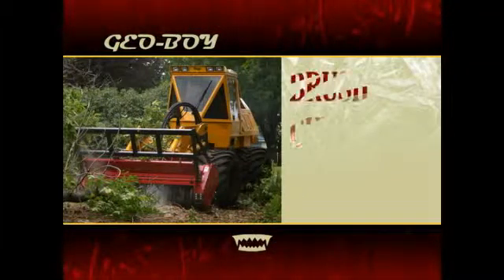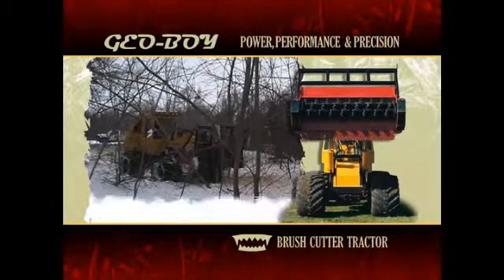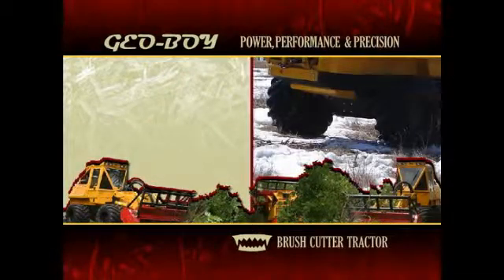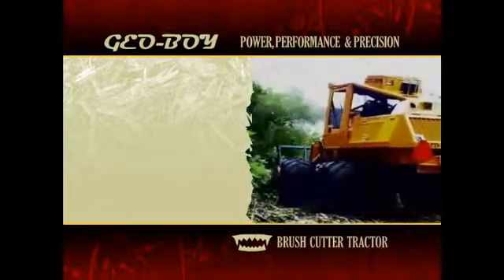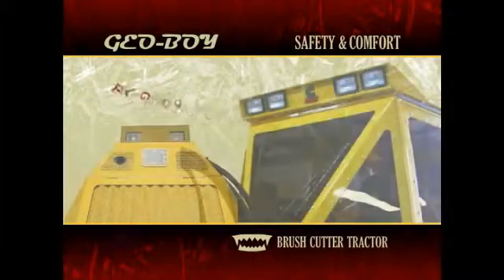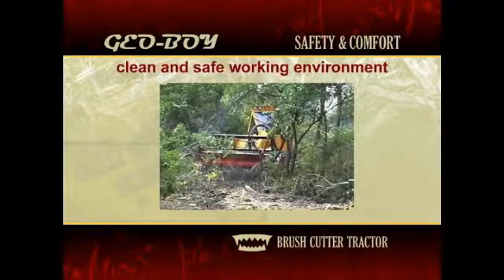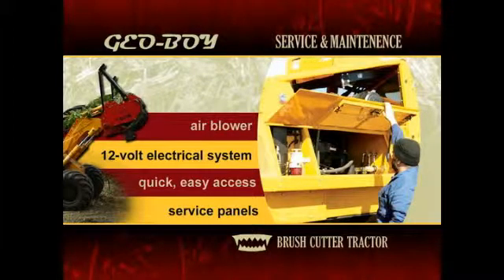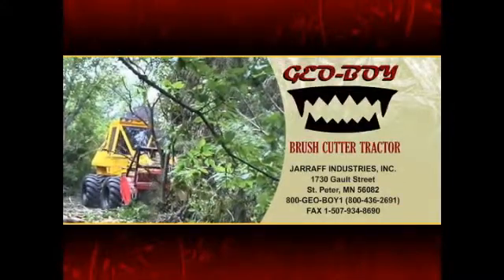Geo-Boy: In the Spotlight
The Geo-Boy can clear brush and trees up to 12 inches in diameter and leave an 8-foot path of fine mulch in its tracks! Check it out!